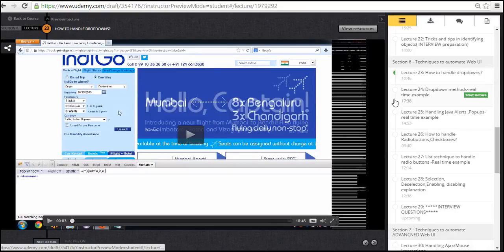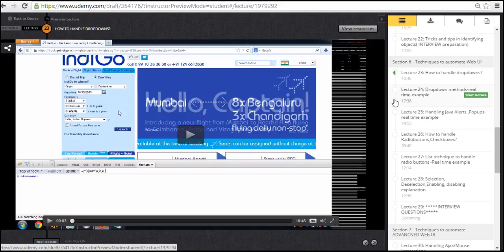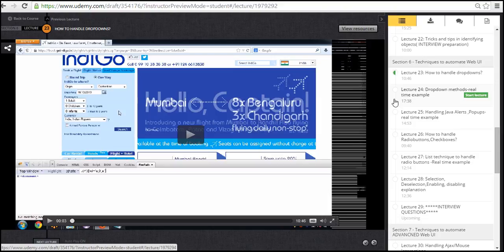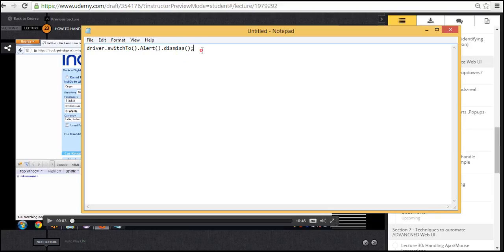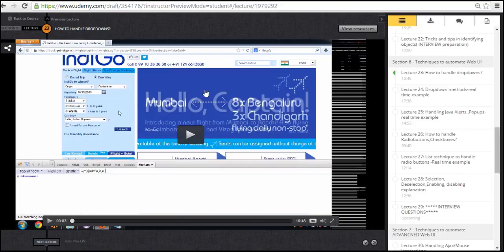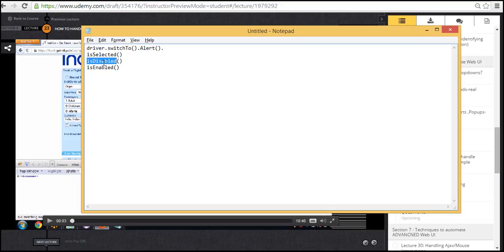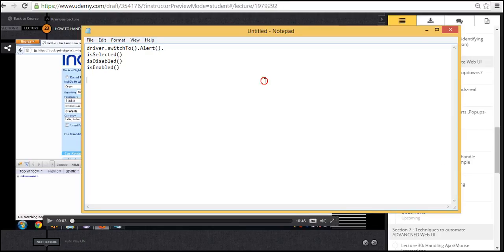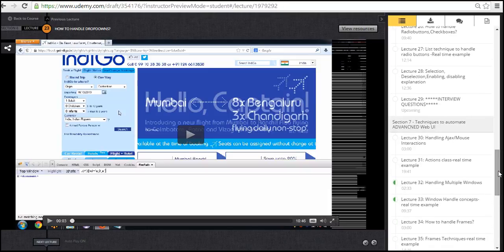007 INTERVIEW QUESTIONS